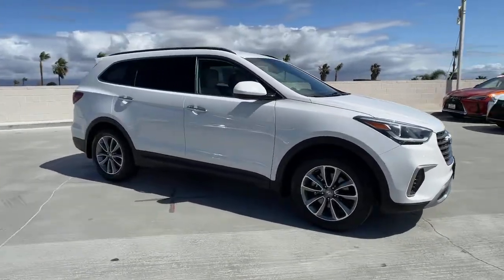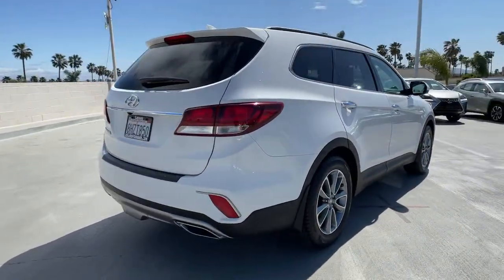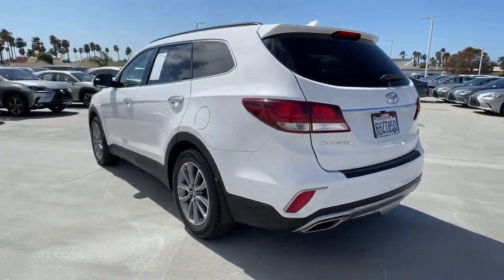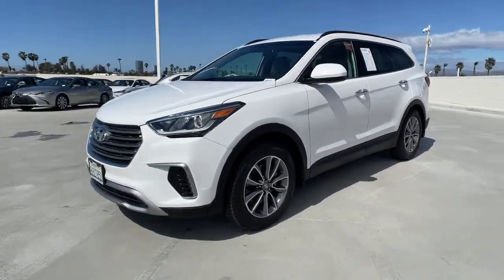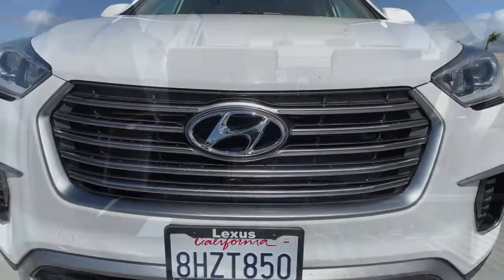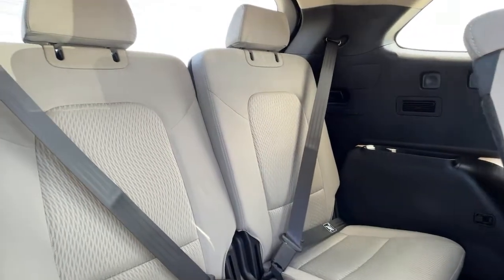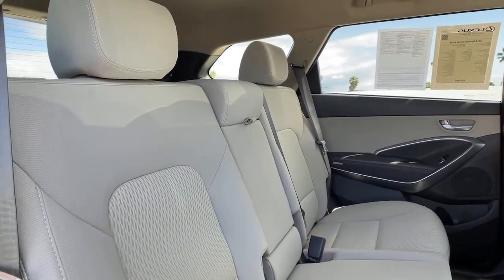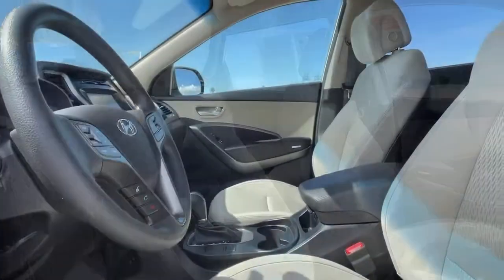2018 Hyundai Santa Fe Oxnard, Ventura, Camarillo, Thousand Oaks, Simi Valley, CA T1316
Monaco White Used 2018 Hyundai Santa Fe available in Oxnard, California at Lexus of Oxnard. Servicing the Ventura, Camarillo, Thousand Oaks, Simi Valley, CA area.
2018 Hyundai Santa Fe SE - Stock#: T1316 - VIN#: KM8SM4HF2JU282869